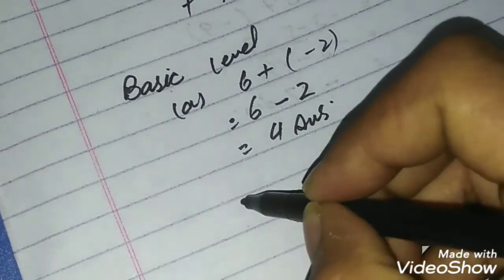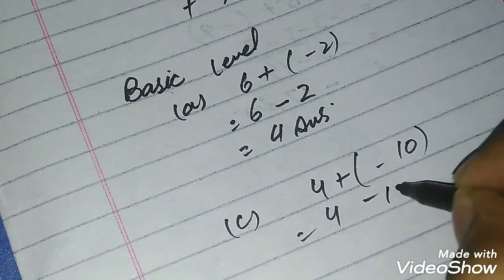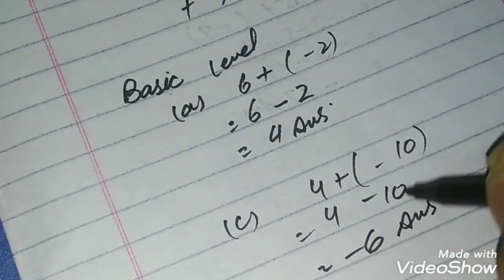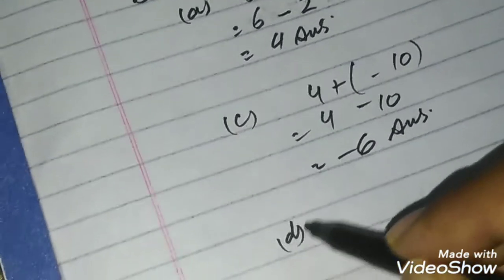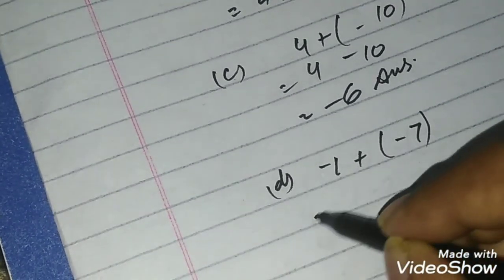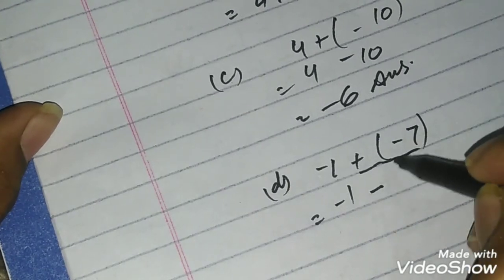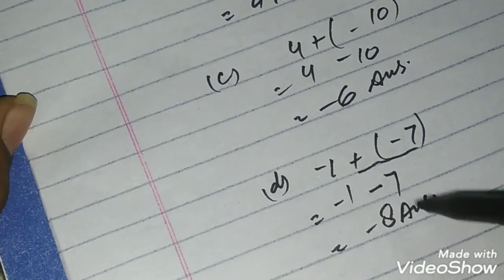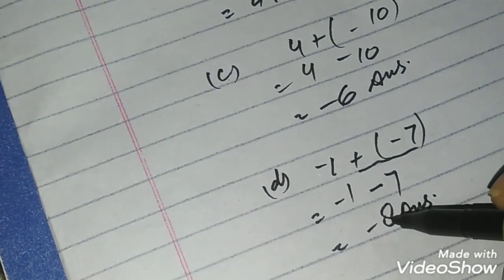Class 6 Math lecture 6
Lecture delivered by: Miss Muqadass Tanveer
Class: 6th
Subject: Math